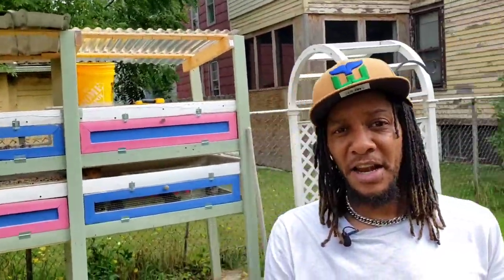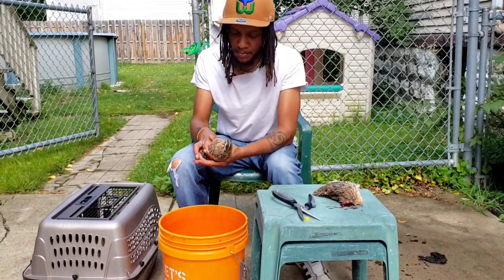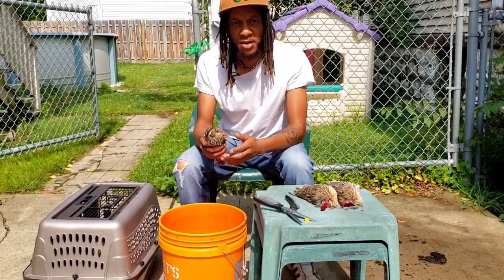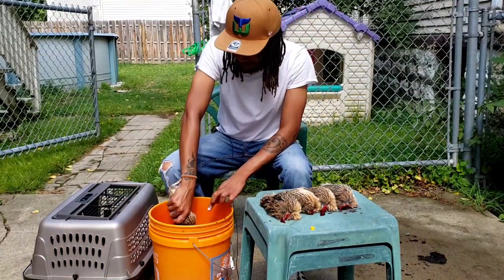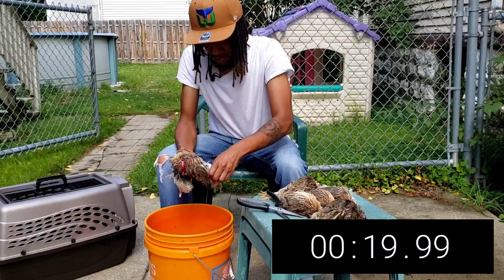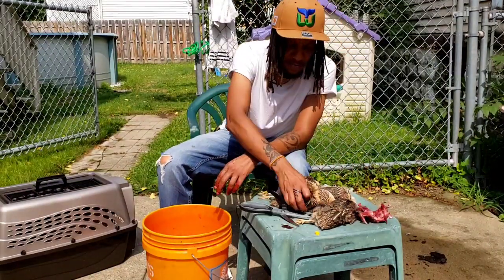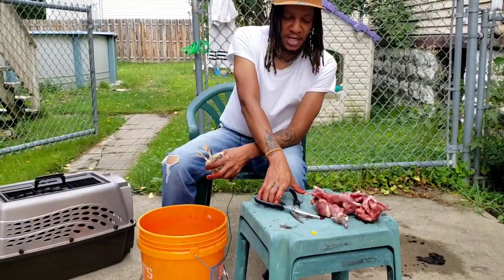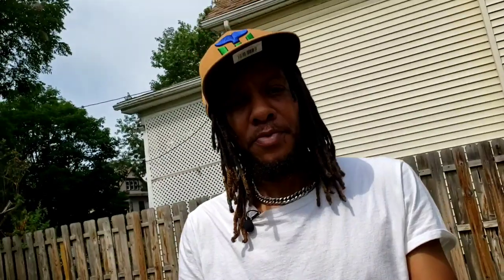How To Dispatch Quail: The Pull Method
WARNING! LIVE ANIMALS DISPATCHED DURING THIS VIDEO - PLEASE END THIS VIDEO AND WATCH SOMETHING ELSE IF THAT DOESN'T SIT WELL WITH YOU.

Today we are dispatching and processing quail using the pull method. Using this method
requires you to pull the head off the bird quickly, without the use of shears or a knife. This method seems to be the quickest and easiest method I've used so far, and amazingly enough, also the cleanest.